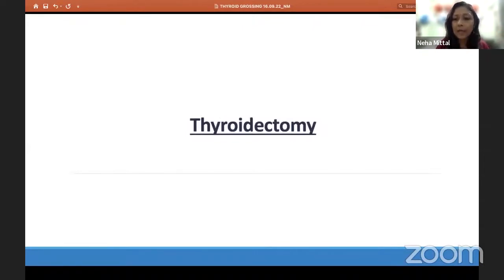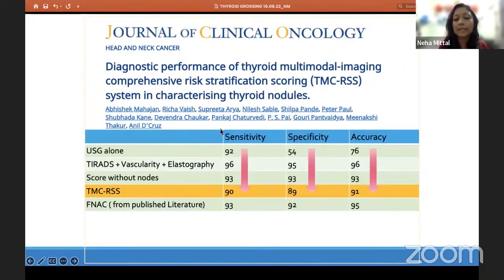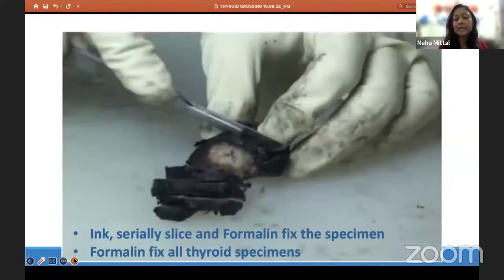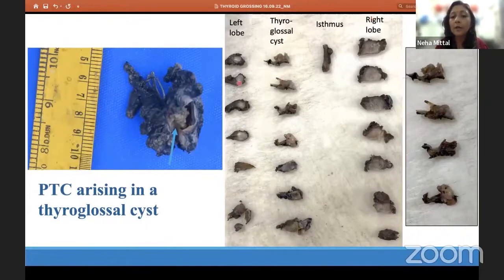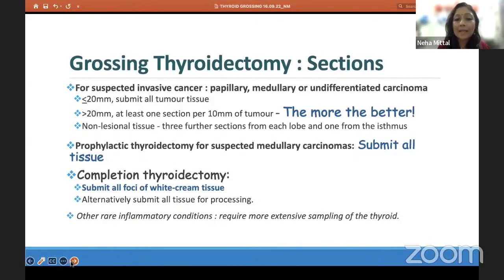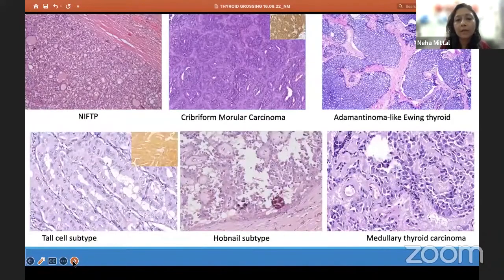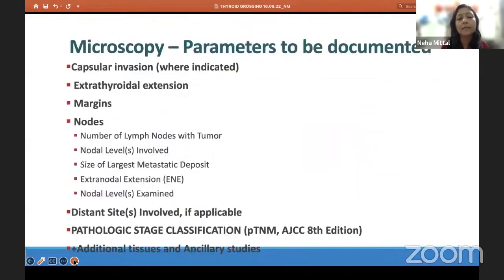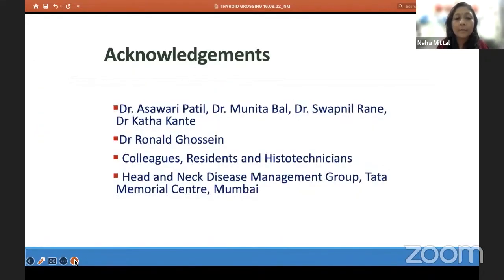TMH Grossing and Minimum Dataset Reporting by Dr. Neha Mittal